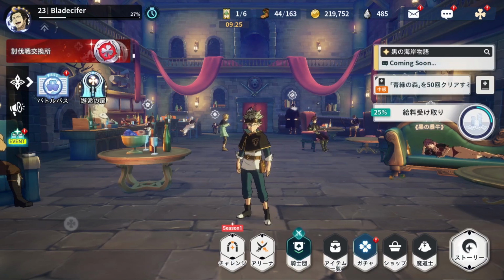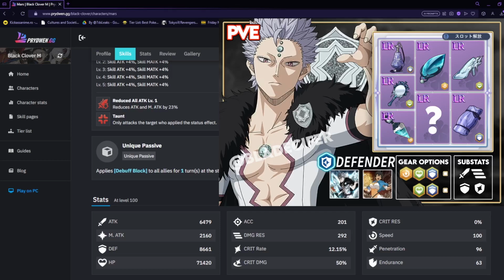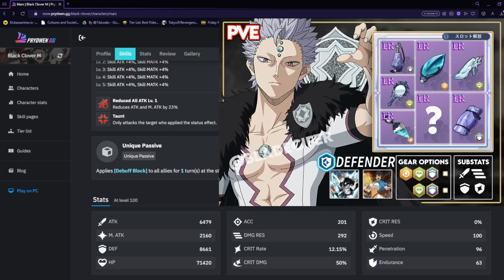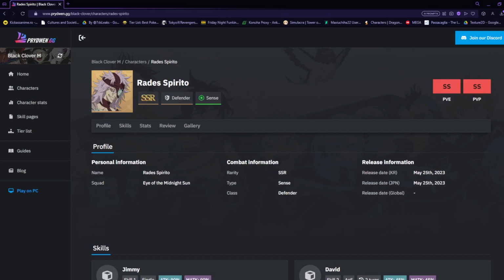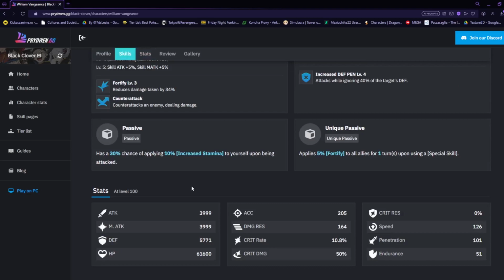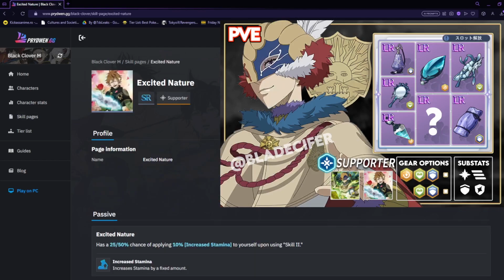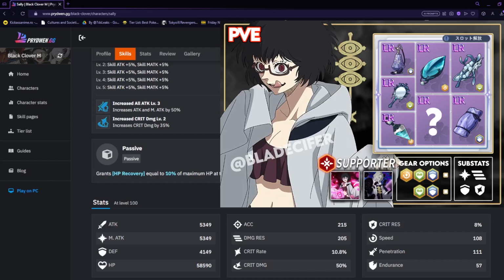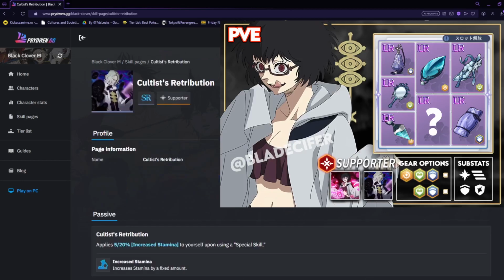HOW TO BUILD YOUR CHARACTERS RIGHT FOR PVE!! DEFENDERS AND SUPPORT EDITION! BLACK CLOVER MOBILE